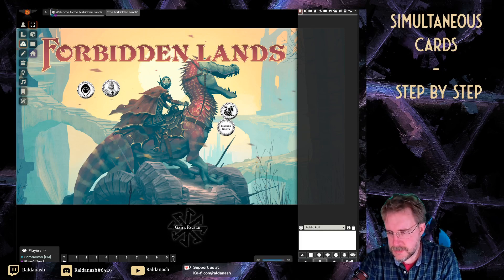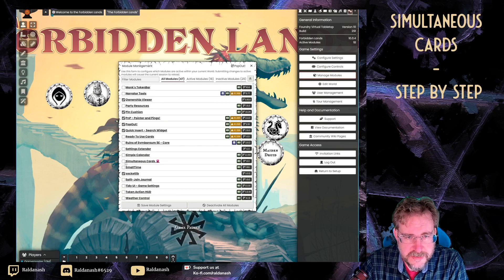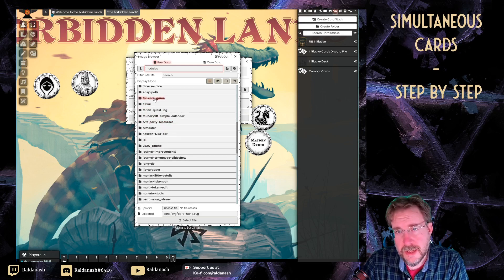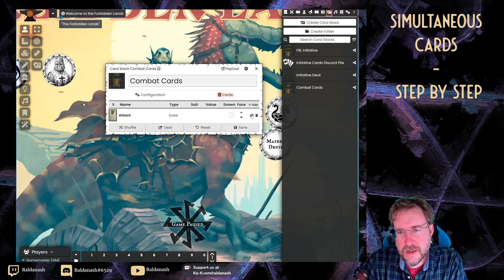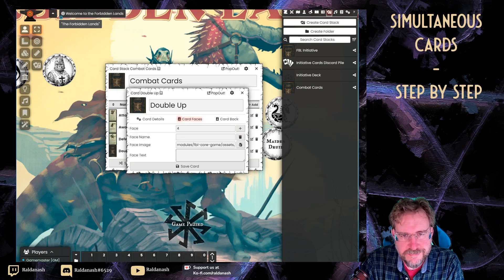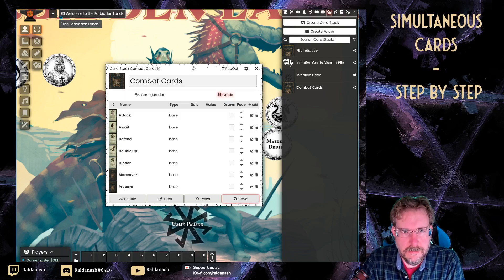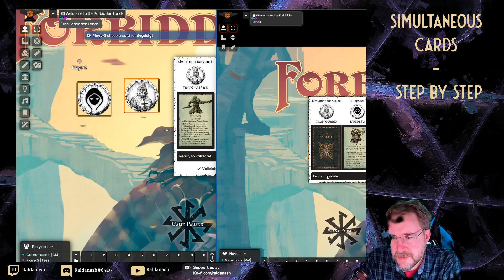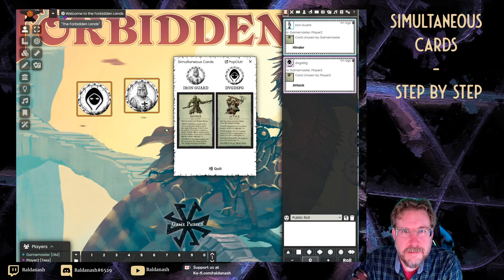Foundry VTT + Simultaneous Cards module - Step by Step set up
Following on from the brief functional overview of the Simultaneous Cards module, a couple of users asked for a step-by-step setup. Here it is.

0:00 Intro
0:45 Installing and enabling the module
2:10 Creating a deck
2:45 Making individual cards, uploading / selecting the image assets
7:40 Card selection and reveal

I use the Close Combat cards from Forbidden Lands to illustrate how the module can support players and GMs in secretely selecting cards which are then revealed together.

NB - might not have picked the best example... I was reminded that FBL Card combat needs you to pick two cards per character, which is not yet? supported by the module, unless you duplicate the token.